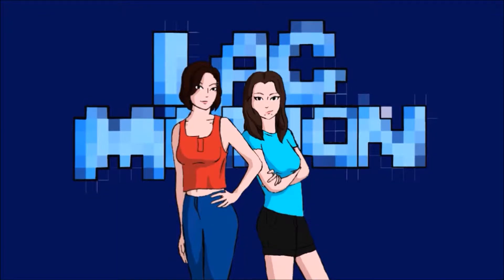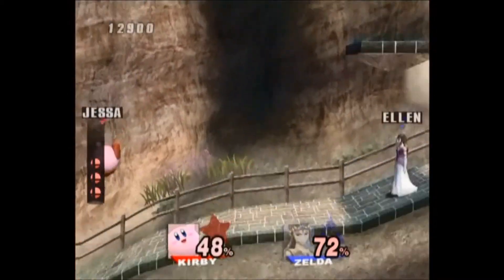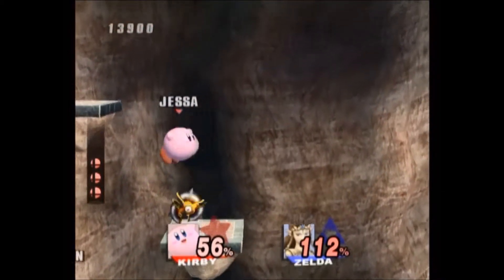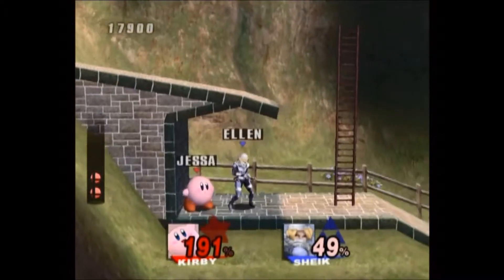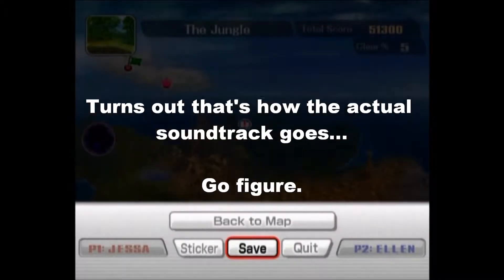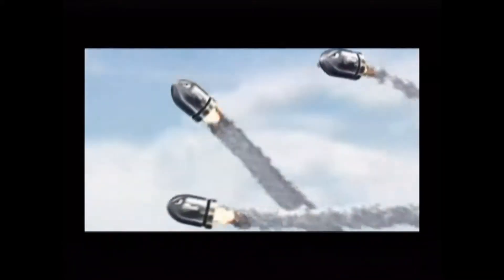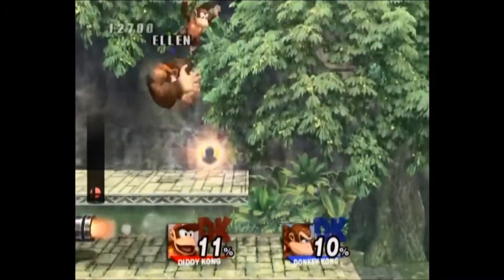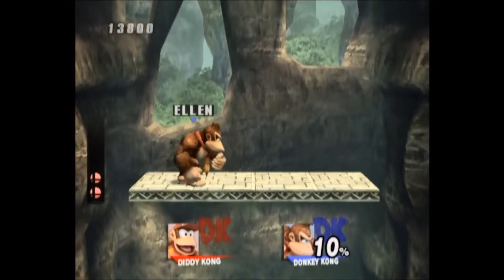Super Smash Bros. Brawl; Part 3 - Space Odyssey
By Davie Bowid